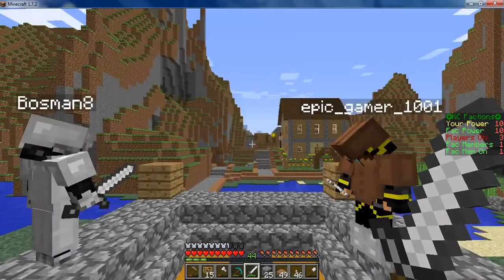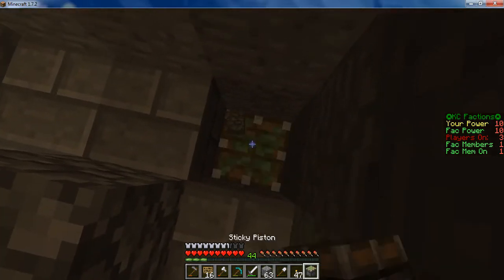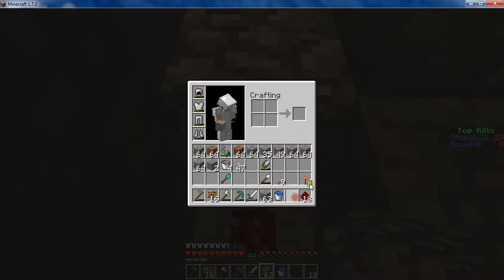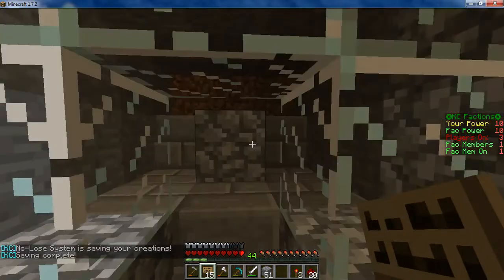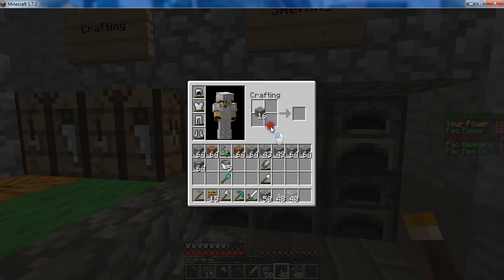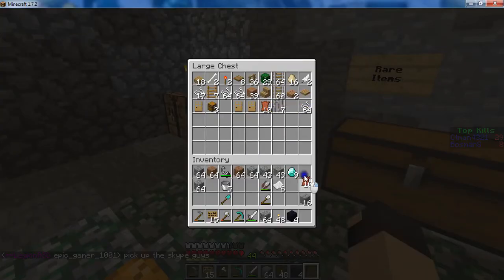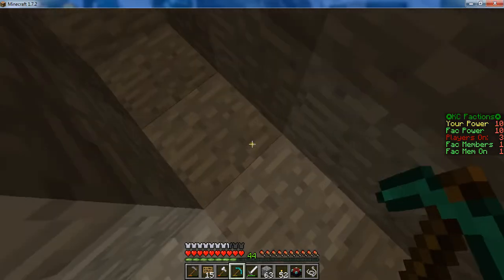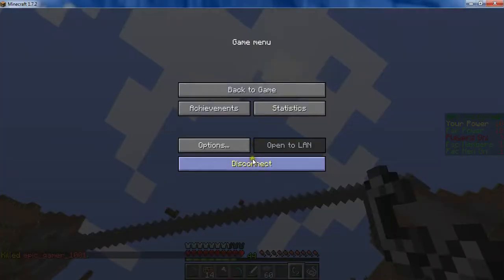Otman4321 Lets Play MC #5- The Mushroom Farm!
In this THANKSGIVING special i make a mushroom farm, i heard and saw how to make it from my brother.

(We will be starting a TREE FARM that honours all my subscribers, any direct donators, or in a weekly raffle for all who donate money to kafkan-craft at kafkancraft.com.)